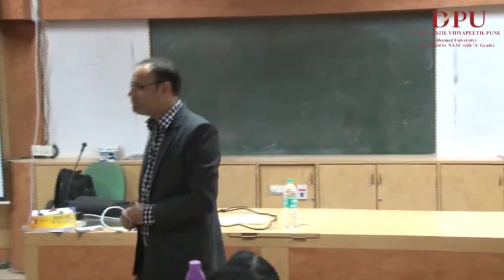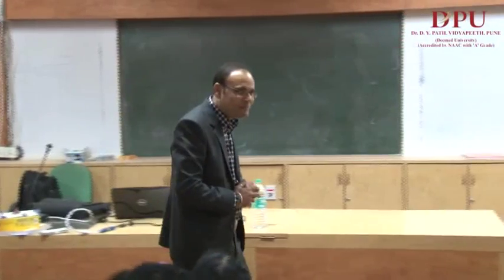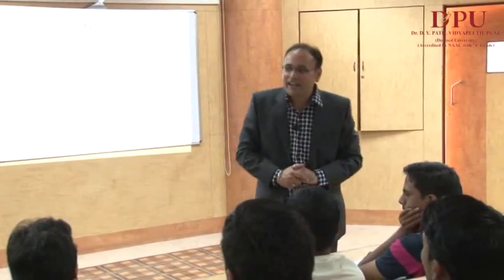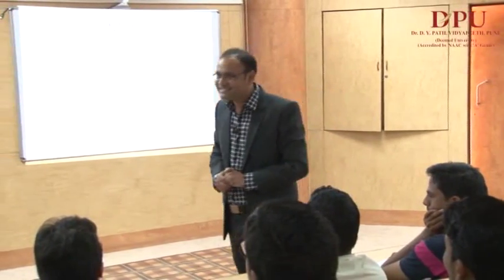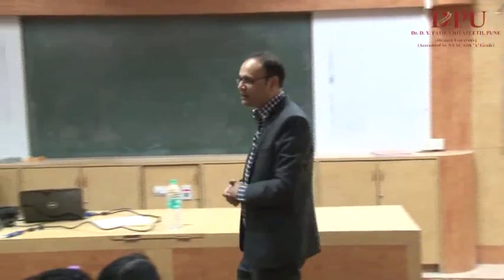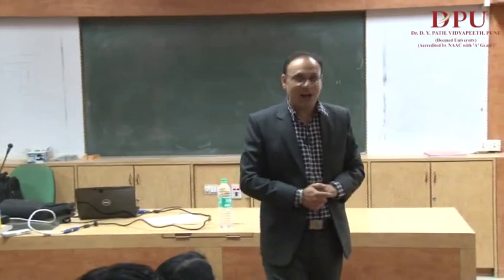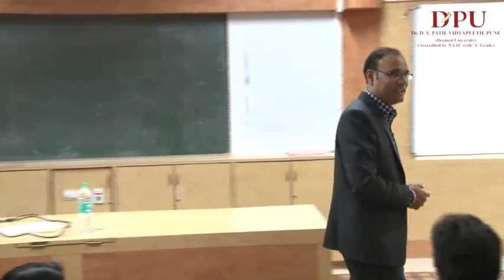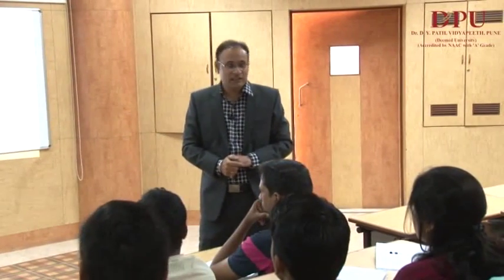Research Methodology Part 5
Research Methodology
MBA - Sem-I
Mr. Amit Srivastava